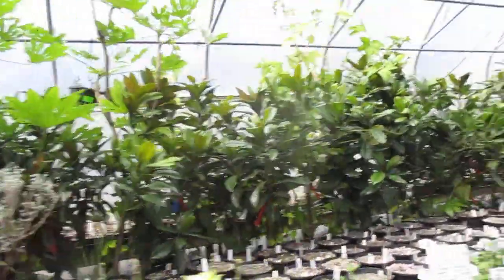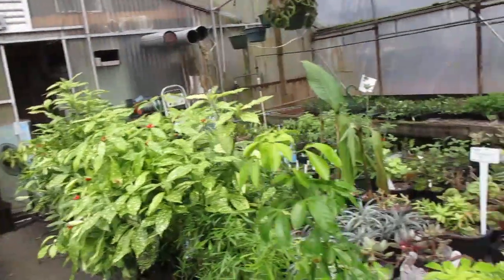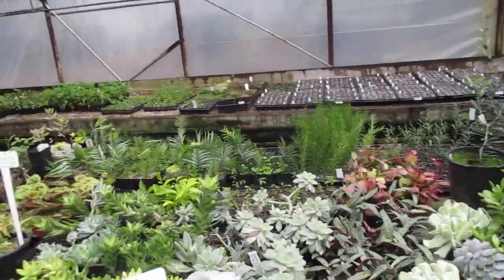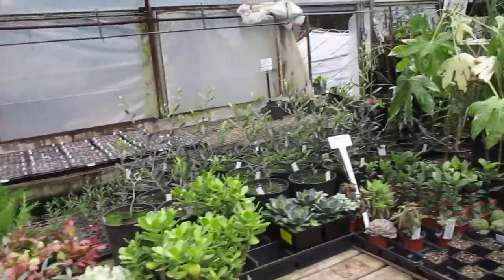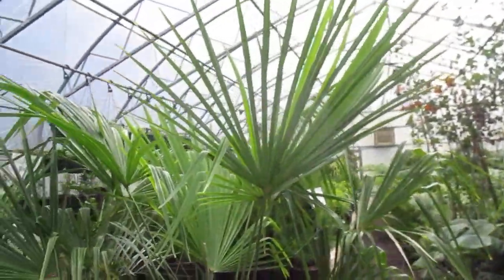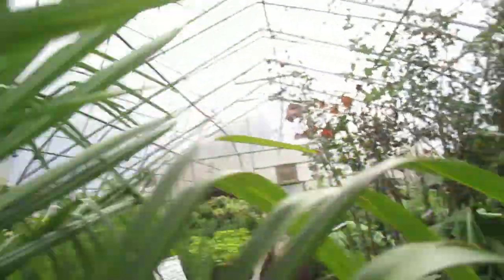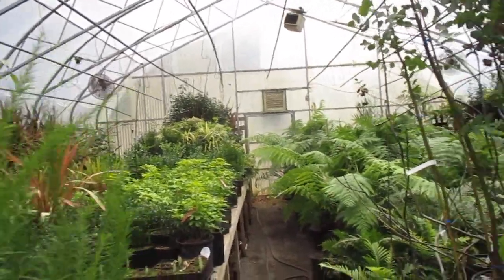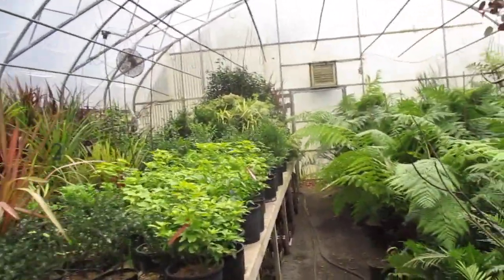Exotic & Native Plant Nursery on Salt Spring Island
Fraser's Thimble Farm nursery on Salt Spring island specializes in rare native & exotic plants